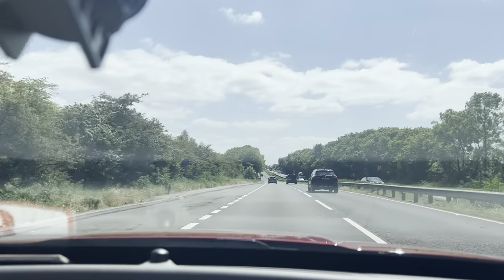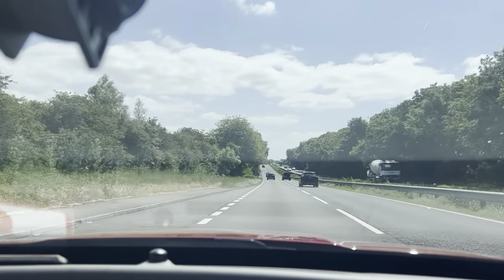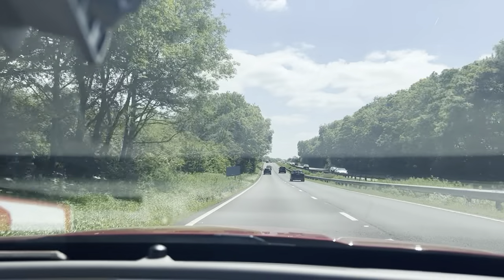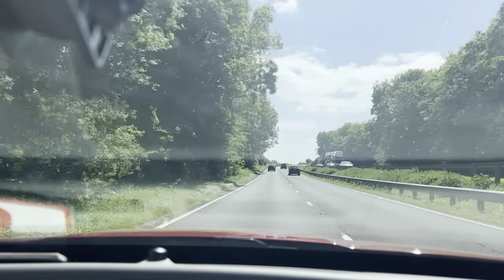Virtual Test Drive 2015 Jaguar XE 2.0L PORTFOLIO